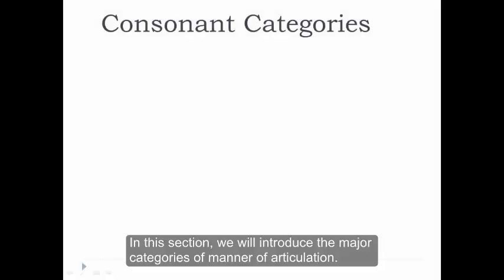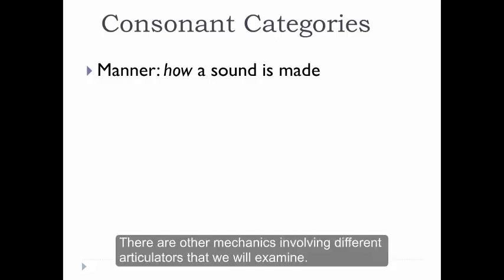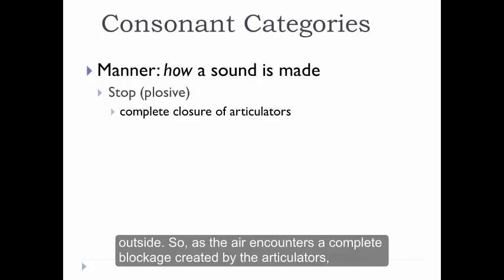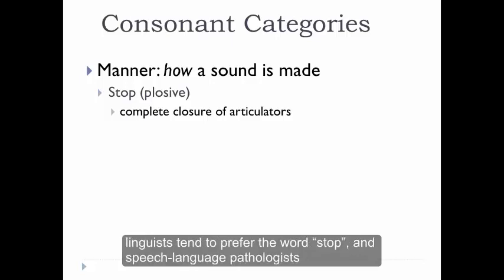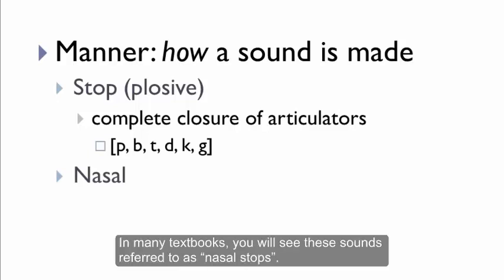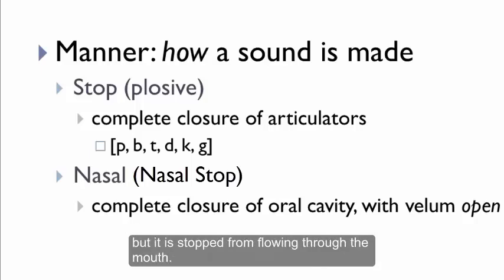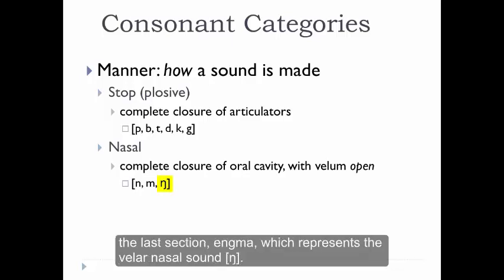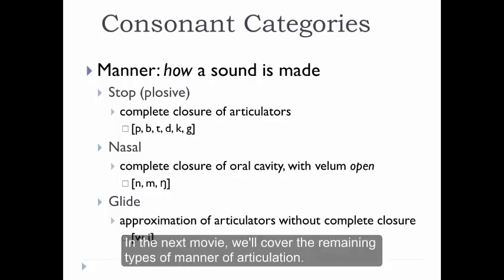Phonology and Phonetic Transcription 7 Manner Stop Nasal Glide